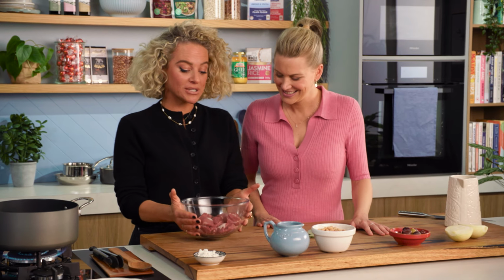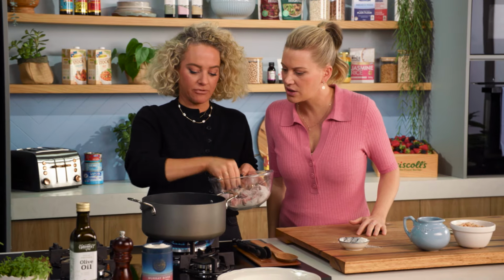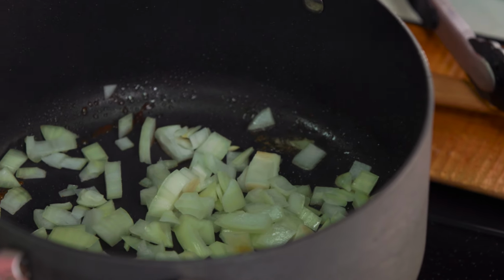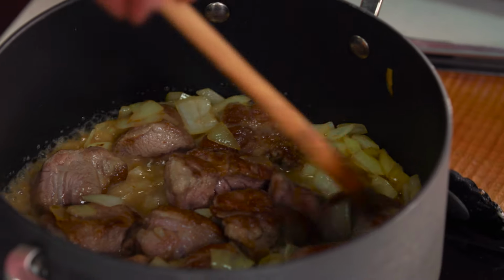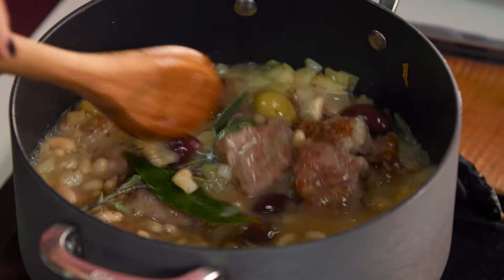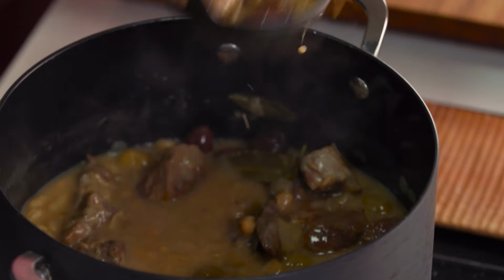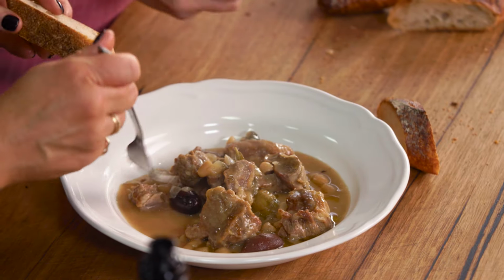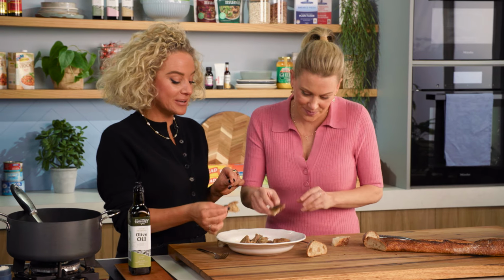Agnello con e Fagioli de Pinga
Ingredients:
Olive oil
500g lamb shoulder, diced
2 tbsp plain flour (or enough to coat lamb)
1 brown onion, diced
1 can fagioli beans, drained
1 cup dry white wine
700ml chicken stock
4 fresh sage leaves
1 bay leave
½ cup unpitted mixed olives

Crusty baguette, to serve